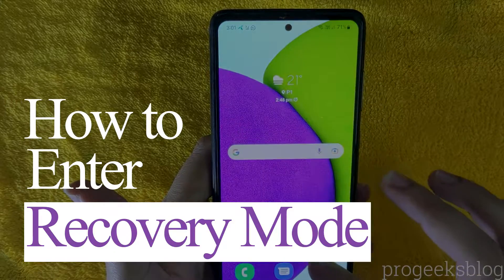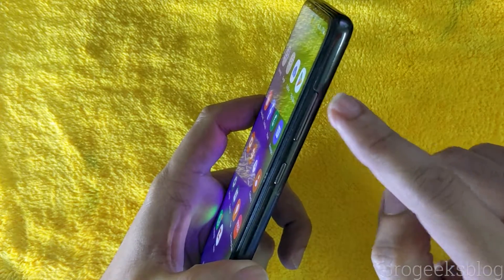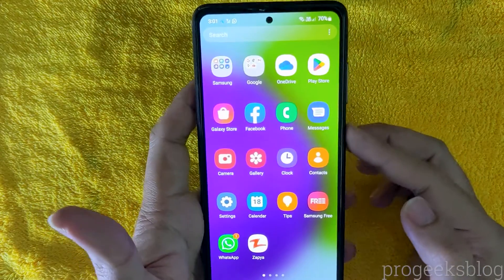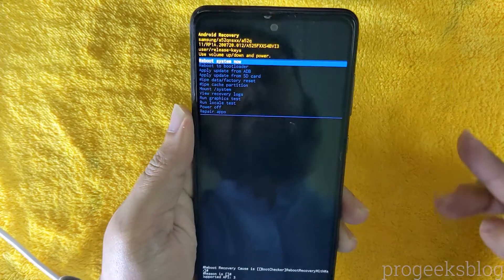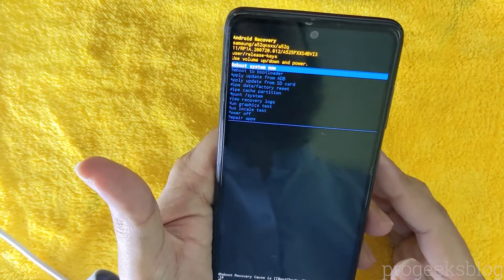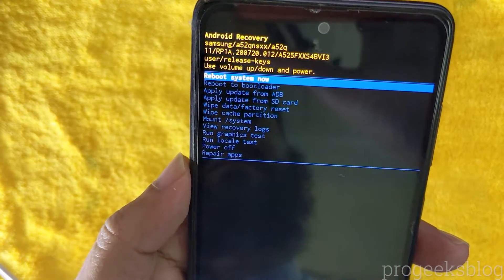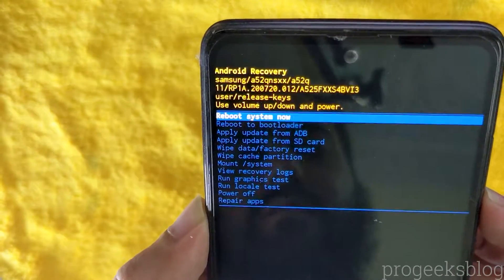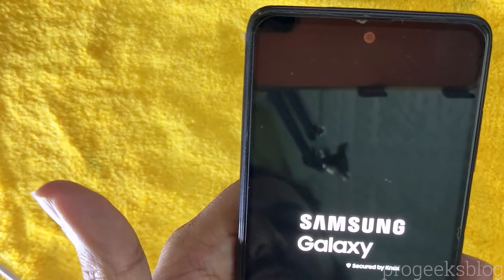Samsung A52 & 52s 5G: Enter Recovery Mode to Wipe Data/Wipe Cache/Repair apps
Here is the quick tutorial on how to boot Samsung Galaxy A52/A52s into recovery mode. I have shown the right way to enter recovery mode on Samsung A52 using USB cable and Power buttons.

Chapters:
0:00 Intro
0:18 Power Off Phone
0:30 Connect to PC
0:48 Enter Recovery Mode
1:10 Wipe Data, Wipe Cache Partition & Repair apps
1:27 Exit Android Recovery

To open recovery mode menu on your Samsung A52, you need a Windows PC, like older Samsung S10 & S9 you cannot access the Android recovery without PC.

If you're having trouble, then follow the steps boot into recovery mode and Wipe data factory reset, wipe cache partition or repair apps. You can also find the Android software version, binary and model number of the device if you're planning to flash a stock ROM using Odin3.